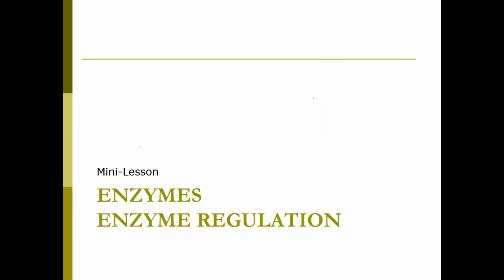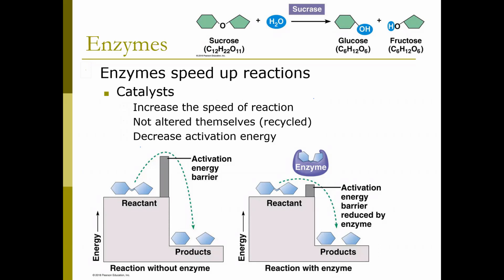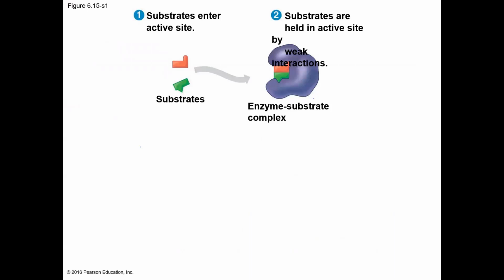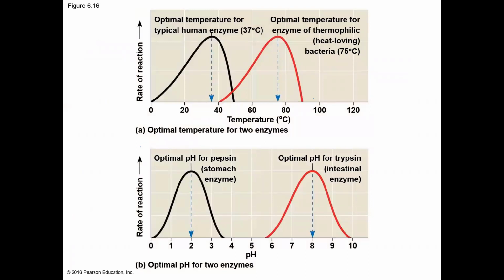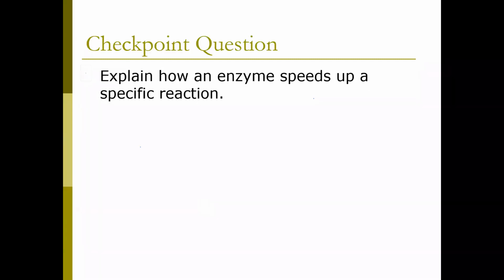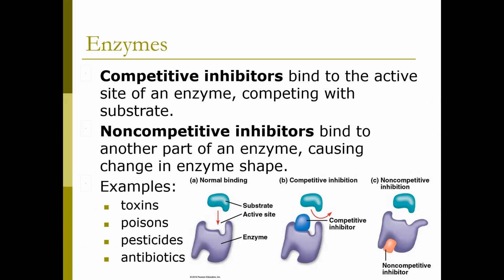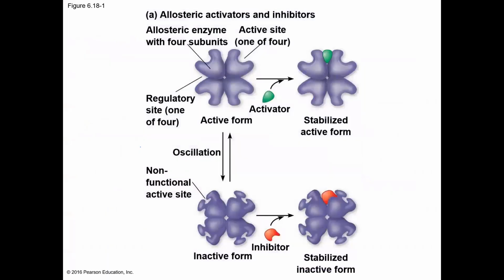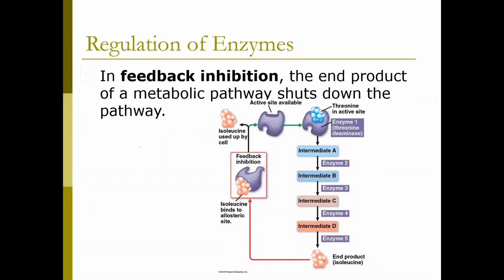mini lesson enzyme